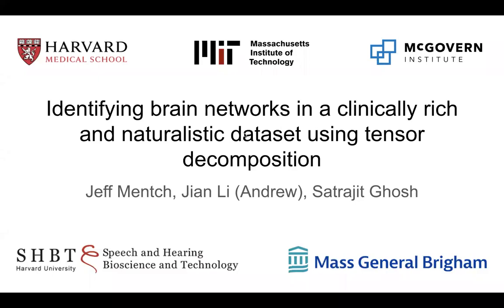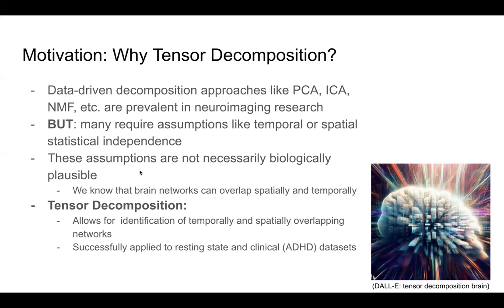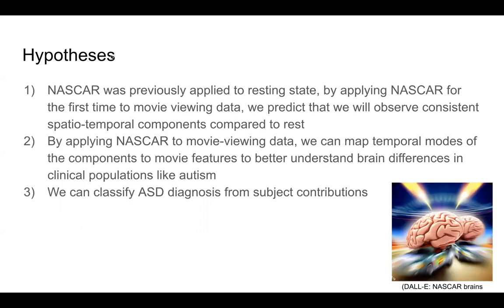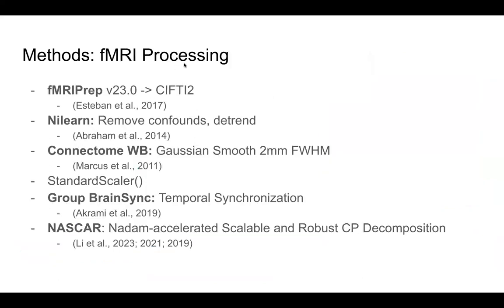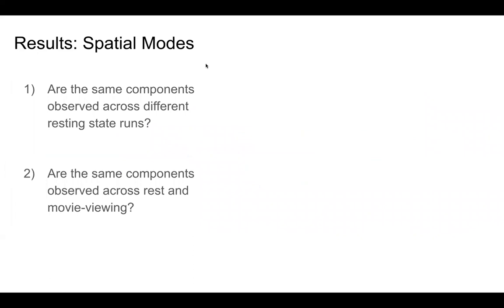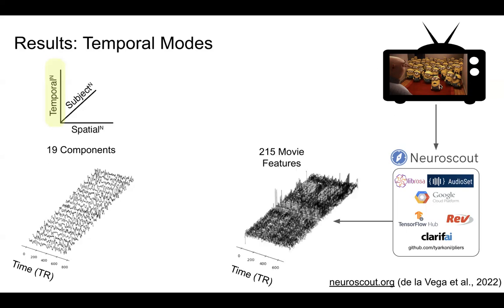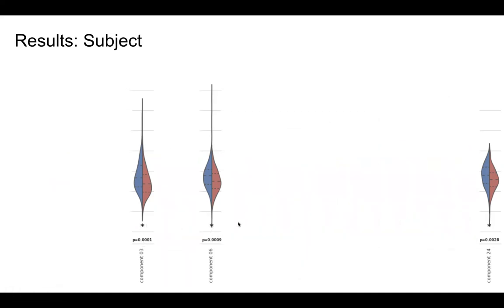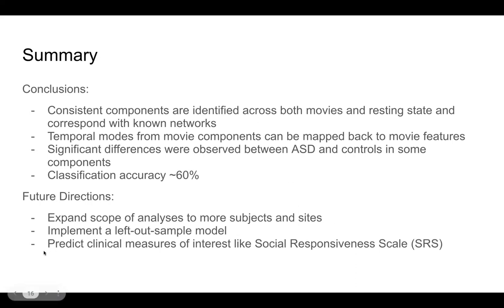OHBM 2023 | 2991 | Talk | Jeff Mentch | Identifying brain networks in a clinically rich and natura…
Title: Identifying brain networks in a clinically rich and naturalistic dataset using tensor decomposition.
Speaker: Jeff Mentch
Abstract: Much of our knowledge of cognition stems from experiments manipulating highly controlled stimuli. While this has proven fruitful, our everyday lives are richer and more dynamic. Recently, studies using naturalistic stimuli have gained increasing attention as a more ecologically valid method of studying the brain. While they have traditionally been used to examine the shared responses across groups of individuals, less work has targeted individual differences and heterogenous clinical populations like those with autism spectrum condition (ASC), characterized by altered audiovisual perception and social communication. Naturalistic stimuli are also amenable to data-driven approaches like independent component analysis (ICA), an influential tool for identifying brain networks that can be performed either individually or collapsing temporally or spatially for group analysis (Calhoun et al., 2009). This necessary concatenation of the data into a 2D representation may potentially lose some inherent low-rank structure shared among subjects. Further, the spatial or temporal independence assumed in the ICA model may not be biologically plausible given the extensive spatial and temporal overlap between brain networks. An alternative approach to this problem without imposing independence constraint is NASCAR, a stable and robust method for identifying brain networks and their temporal dynamics across subjects using tensor decomposition (Li et al., 2021). Here we apply NASCAR to fMRI data from naturalistic stimulation and at rest in a clinically rich dataset.